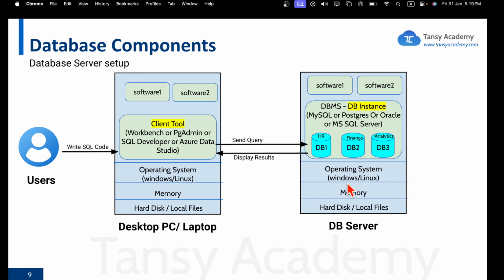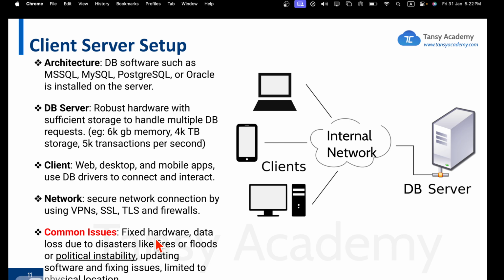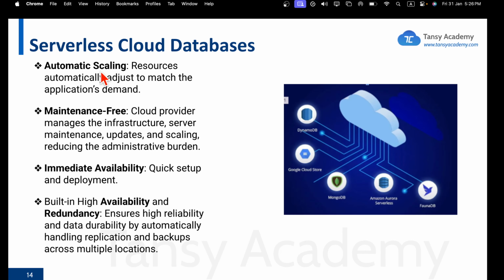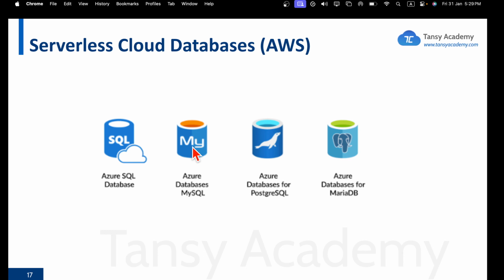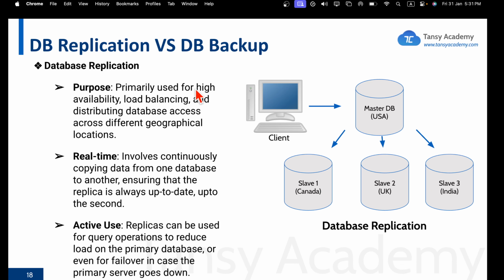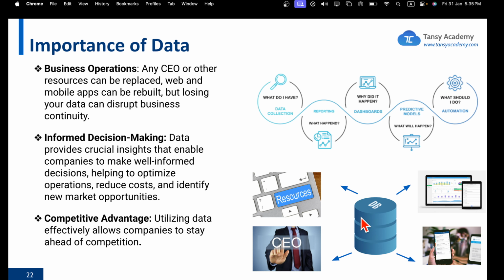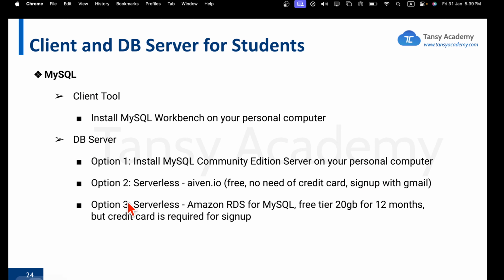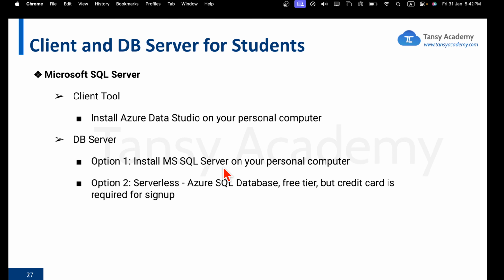Tansy SQL Course | DB Server Setup | Chapter 4 | Lesson 2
Database hosting refers to the service of storing and managing a database on remote servers, typically provided by a third-party company. It allows businesses to offload the responsibility of maintaining their own database infrastructure, ensuring scalability, security, and high availability. Database hosting can be offered in different forms, such as shared hosting, dedicated hosting, or cloud-based solutions, where users can access and manage their data remotely without needing to set up physical servers.